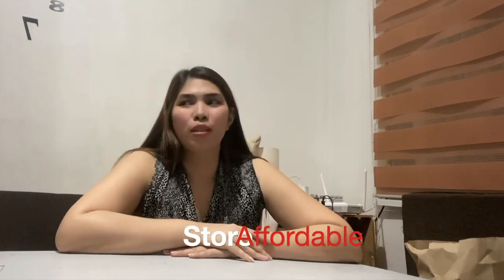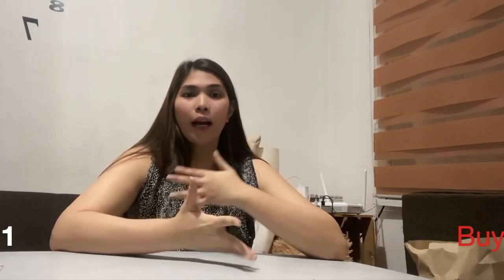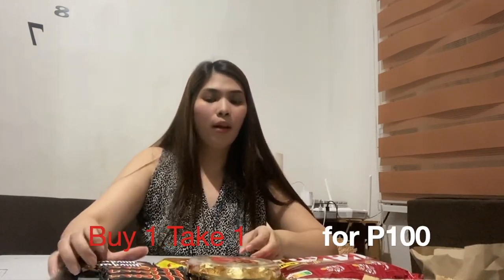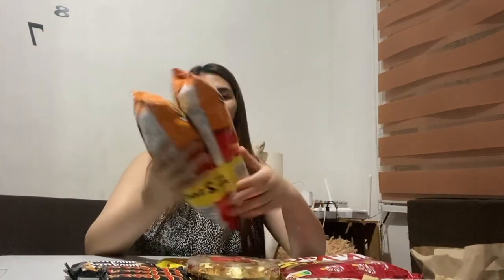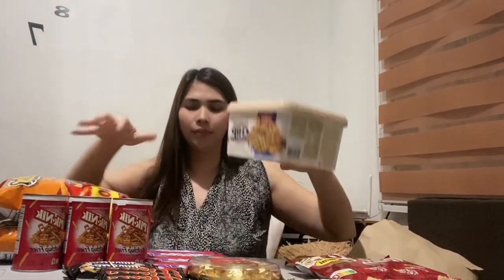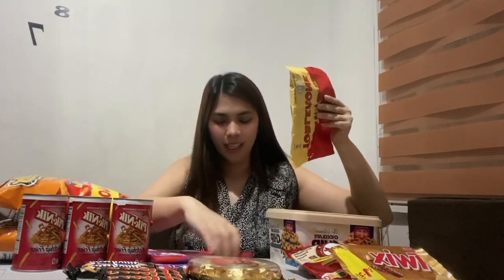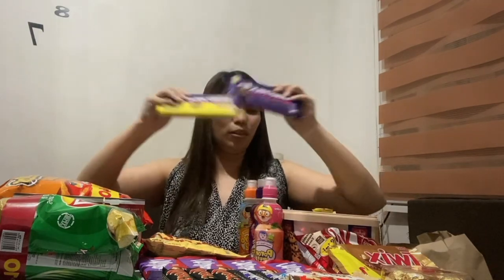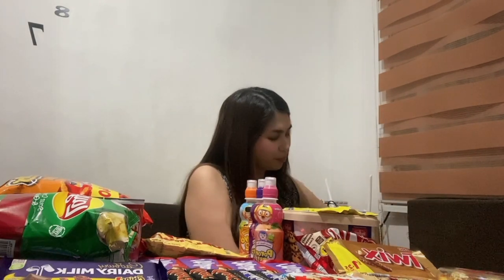Chocolate Haul I Spotted a new store near our place where I could buy Affordable Choco I Sweet Tooth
Chocolate Haul

Spotted a new store near our place where I could buy Affordable Chocolates and other imported goodies. ❤️🍫🍫

For Sweet Tooth 🥰

Let’s be friends:

Lyka: irishlagman